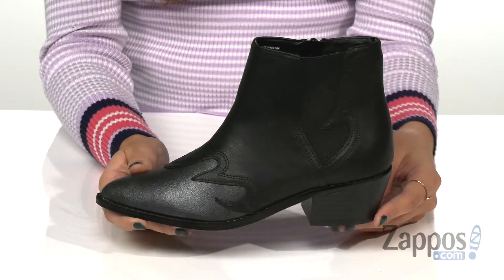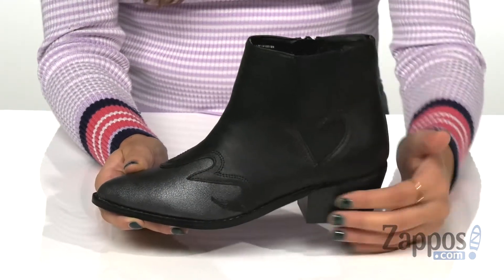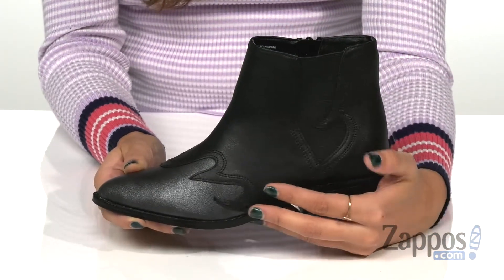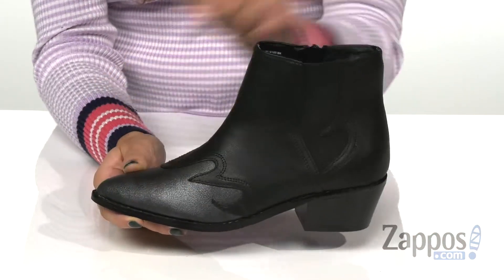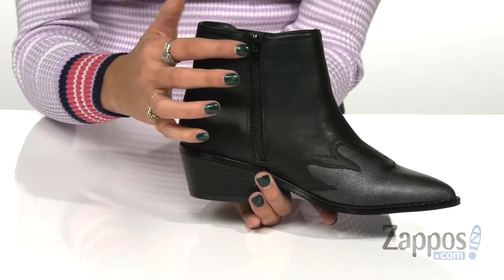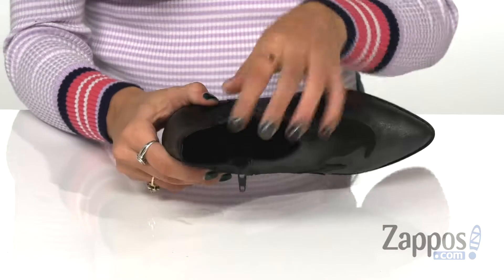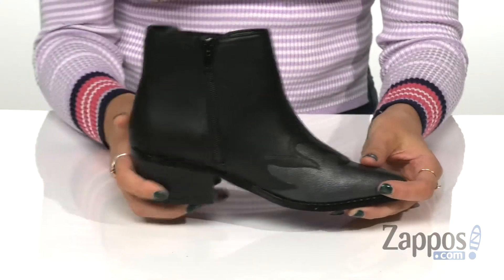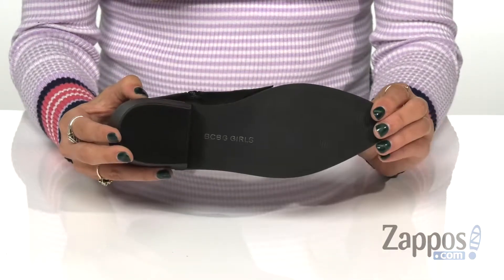BCBG Girls Lisa (Little Kid/Big Kid) SKU: 9264060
The BCBG&reg; Girls Lisa bootie is oh-so chic. The Faux-leather upper with contrast detailing are sure to have her feeling her coolest.
Side zip closure for easy on and off.
Lightly padded synthetic lining and footbed.
Pointed toe silhouette.
Low block heel.
Imported.